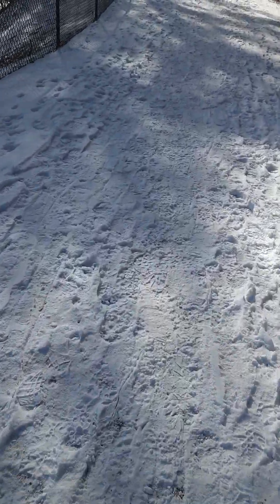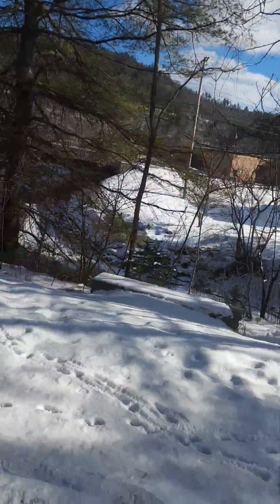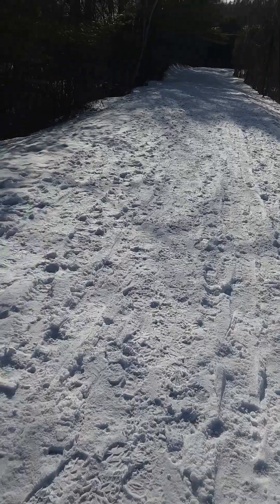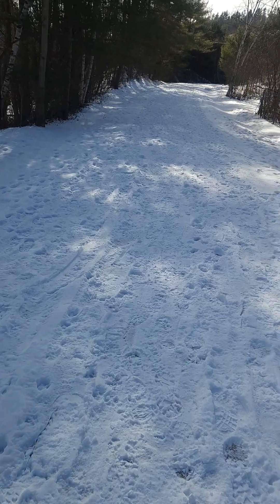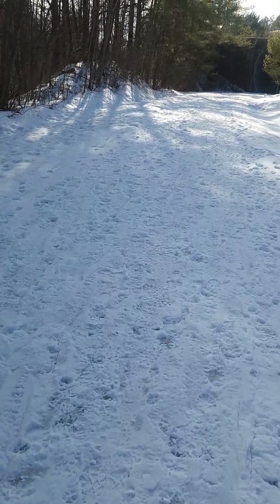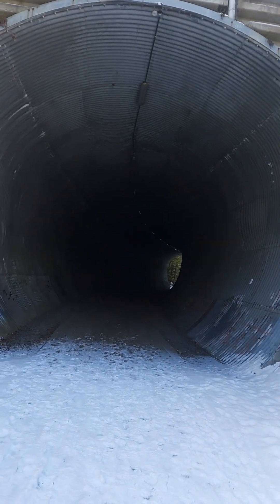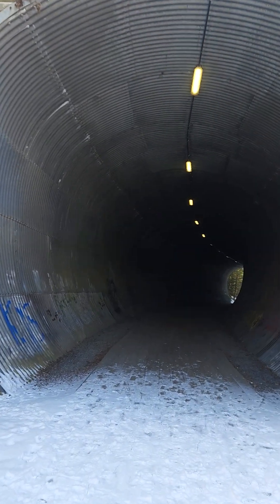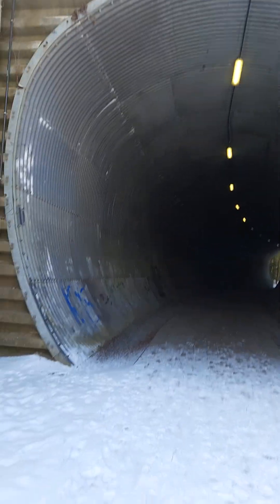Rando Ghost tunnel | 2024